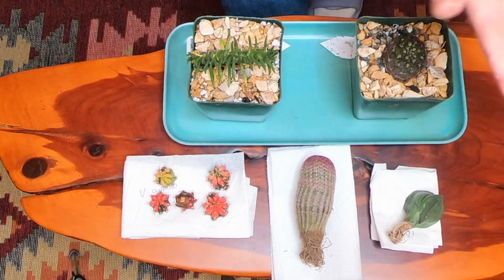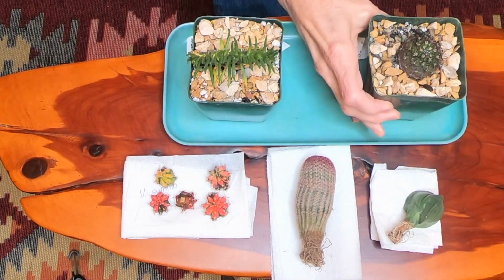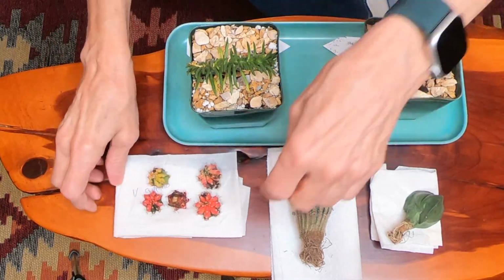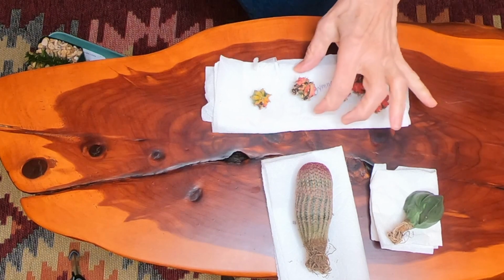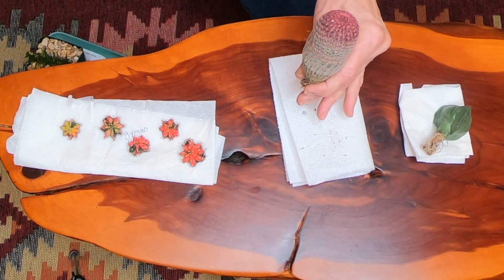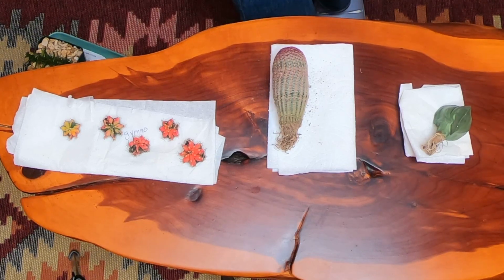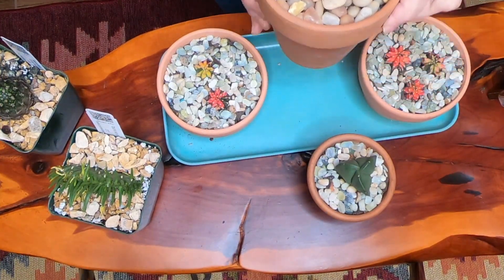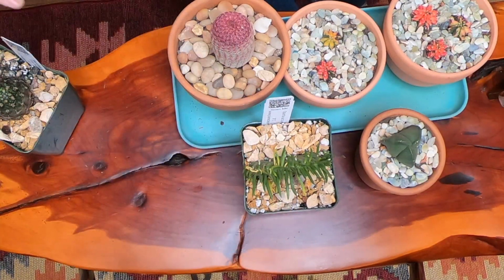Cactus Plant Haul Astrophytum Gymnocalycium Opuntia Subulata Echinocereus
Today I will be showing you some cacti that I purchased online. Plants featured in this video are as follows:
Variegated Gymnocalycium Mihanouichii aka Moon Cactus
Echinocereus rigidissimus aka Rainbow Cactus
Astrophytum myriostigma nudum aka Bishop's cap
Neoporteria bicolor or Eriosyce islayensis
Opuntia subulata cristata

If you are looking for new cooking recipes, check out my cooking channel: